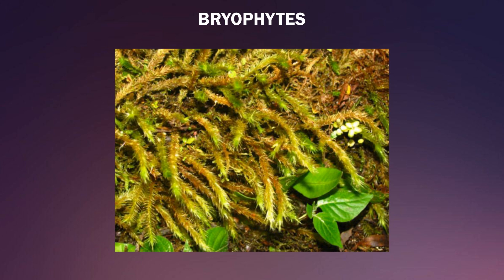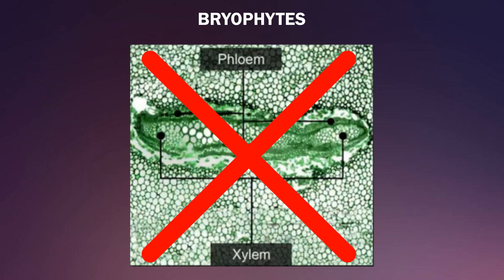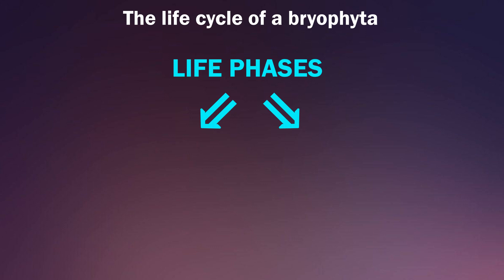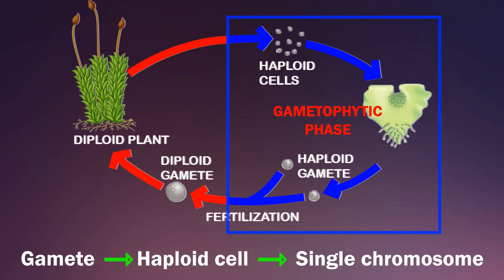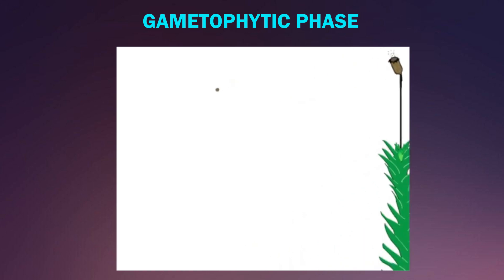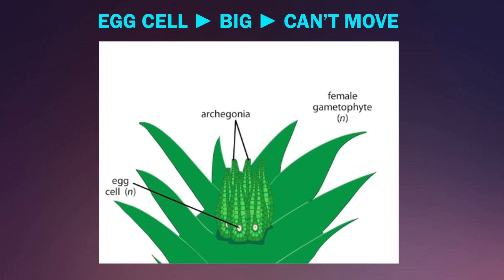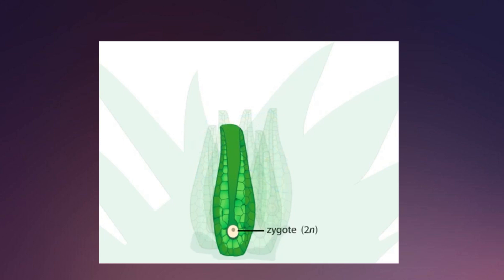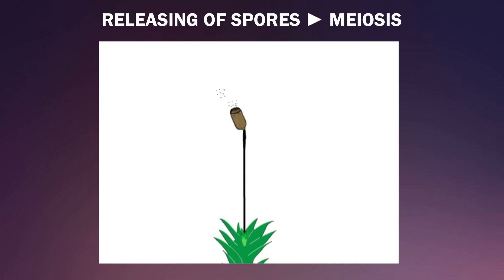Characteristics and Reproduction in Bryophytes